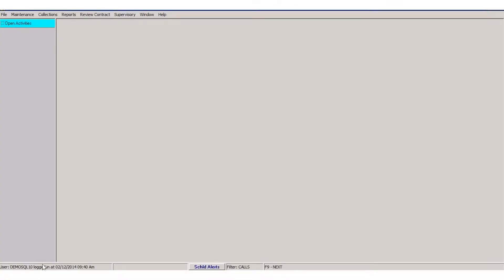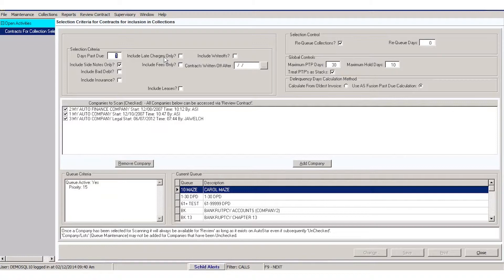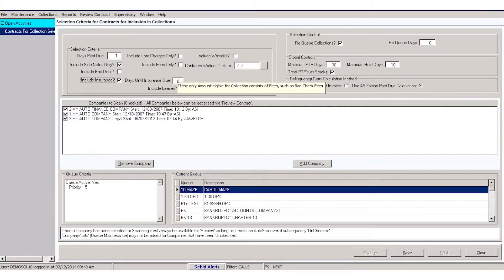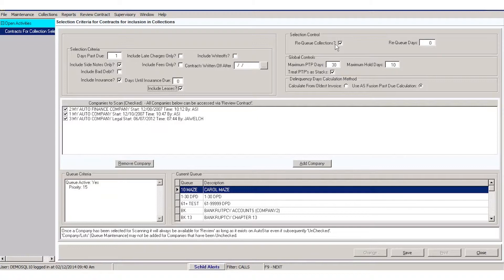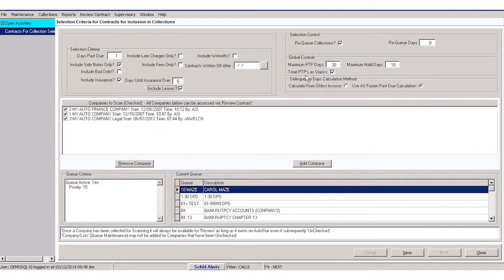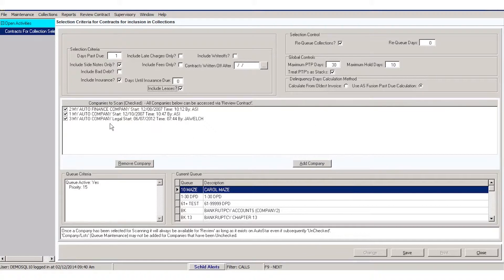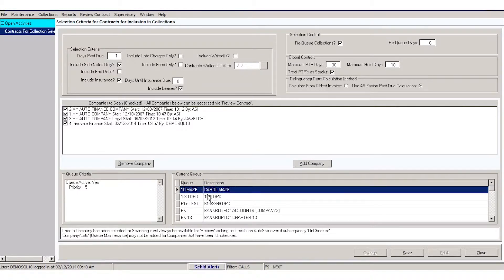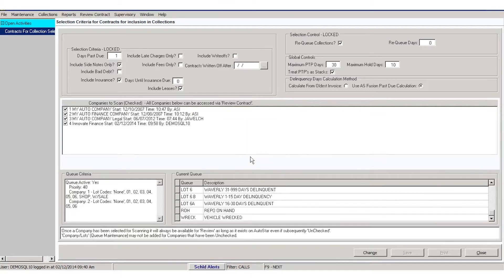collectorpro - setups criteria